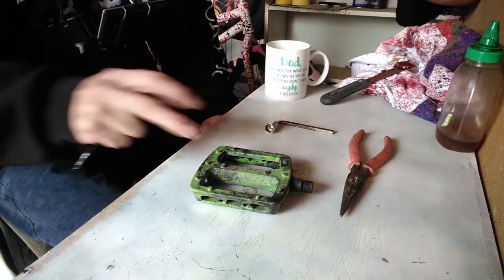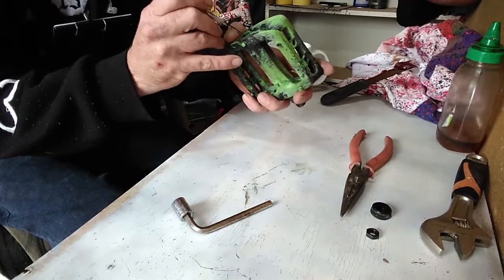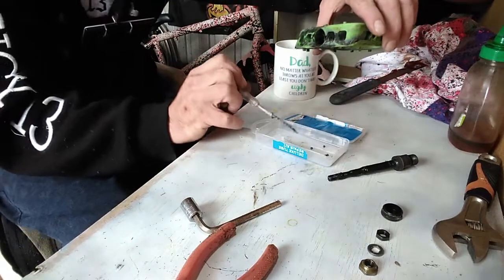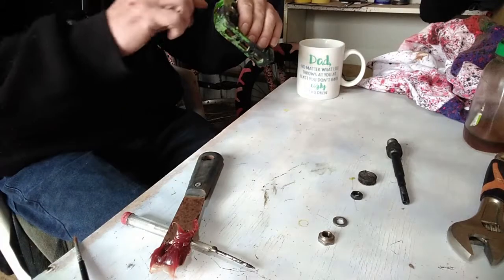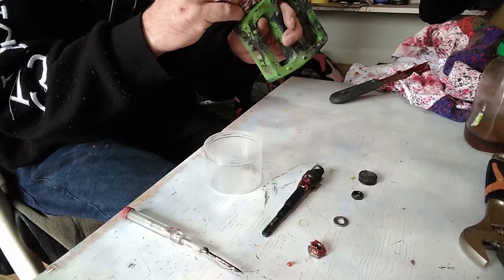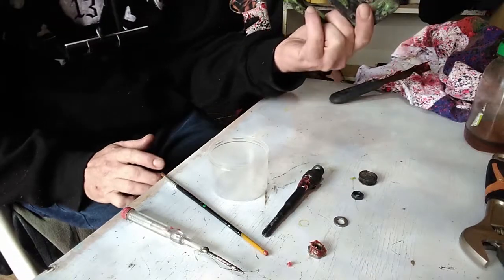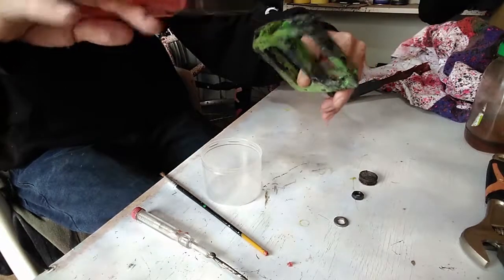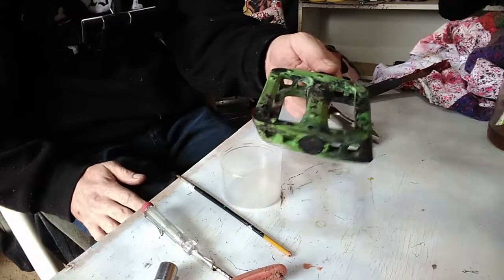pedal maintaince.......(HOW TO)